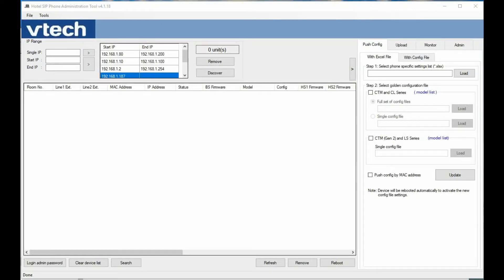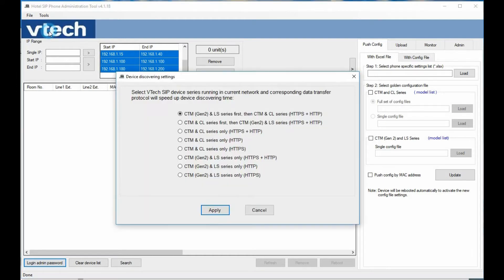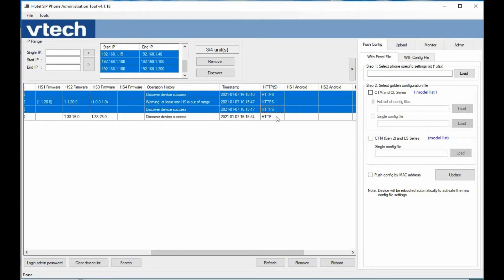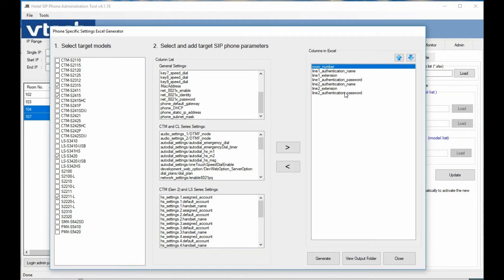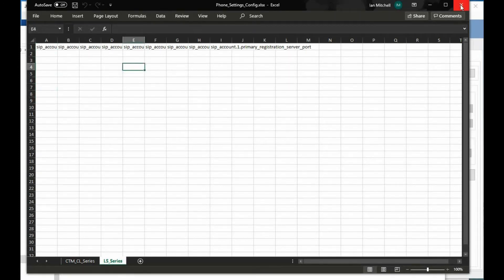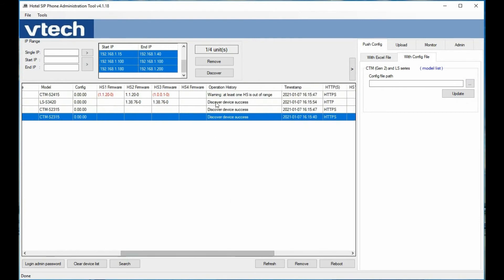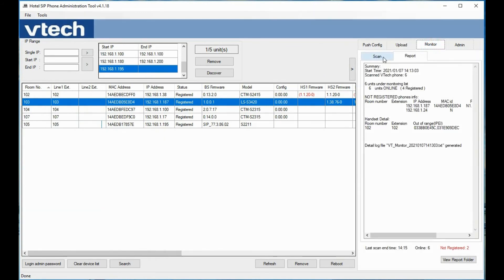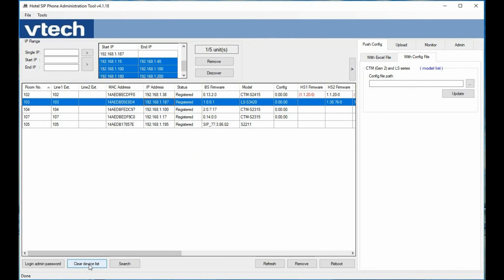VTech Hotel SIP Admin Tool Overview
This is an overview of our latest Hotel SIP Admin Tool that works with both our original CTM series hospitality phones along with our new generation of phones like the CTM-S2415 and CTM-S2315.  You can also find a full admin guide by logging into our or contacting our support team or your sales rep.